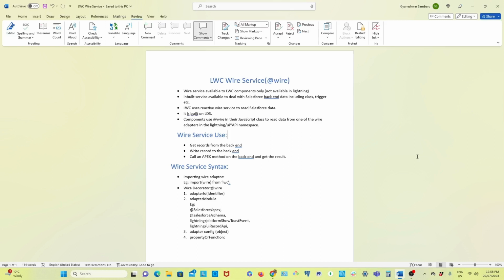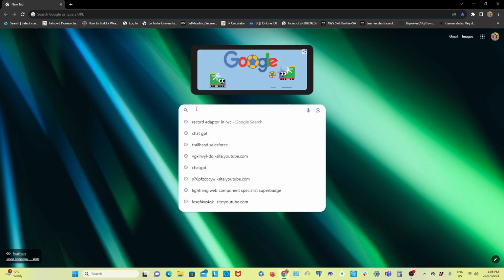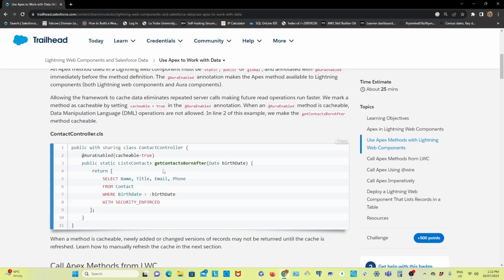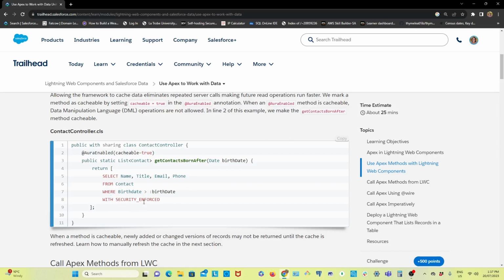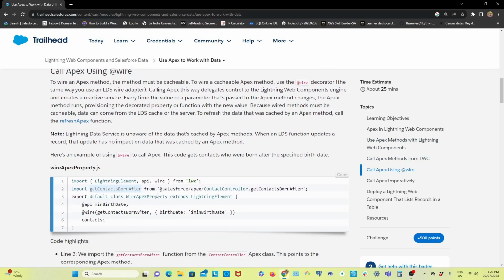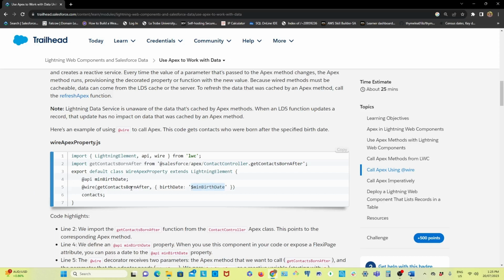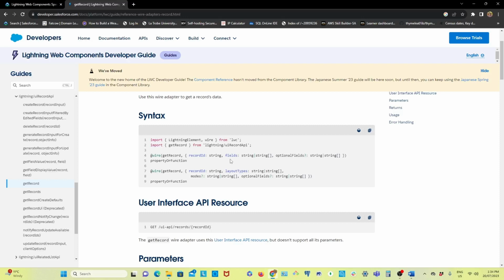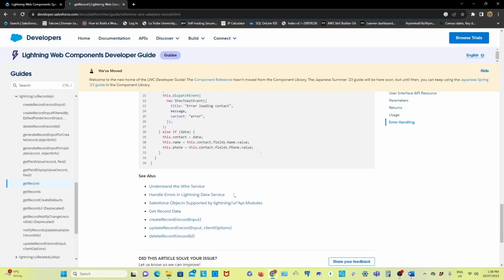LightningWebComponentpart5 || Learning wire decorator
What is wire decorator in LWC?
it's use cases?
How to use wire decorators by calling apex class or server side controller?
How to use wire decorator without any server side controller?
Systematic guide how to go through the available resources in trail head and developers' guide